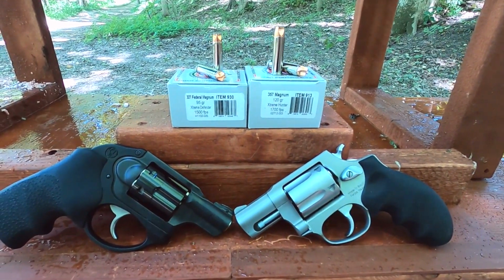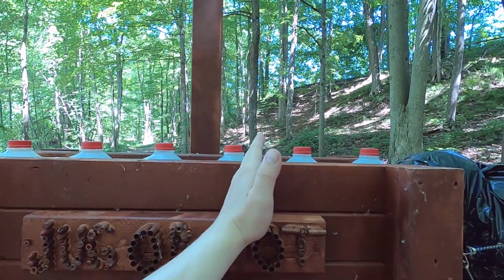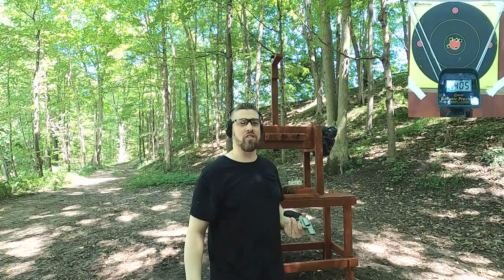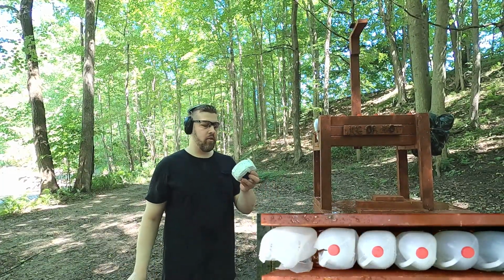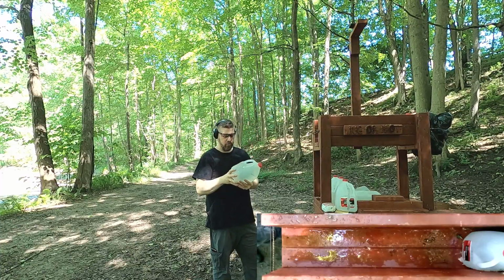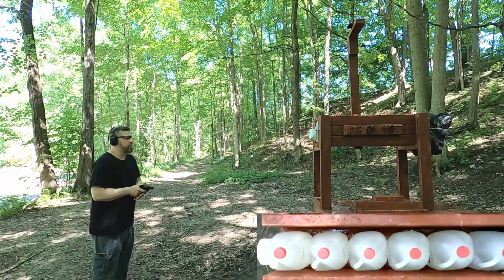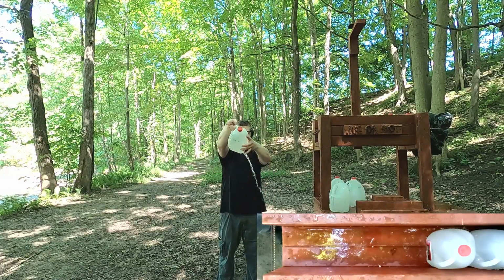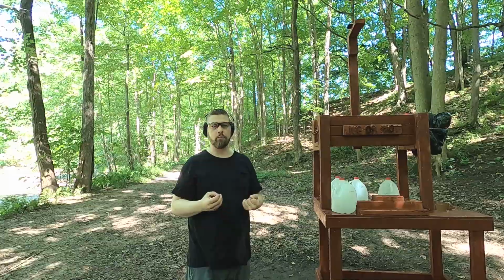.327 Mag VS .357 Mag Episode 7: Underwood Xtreme Defender